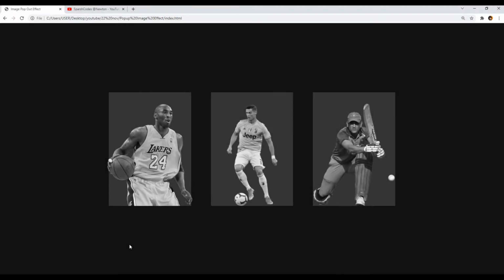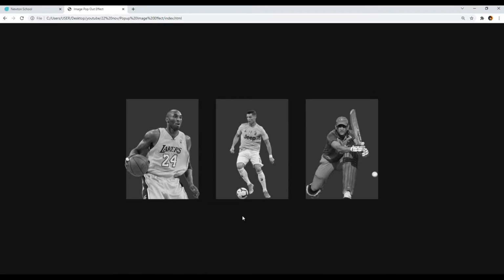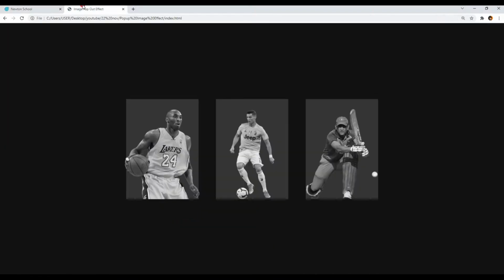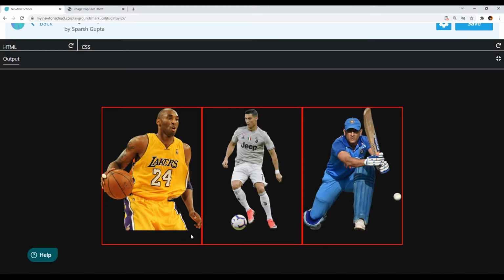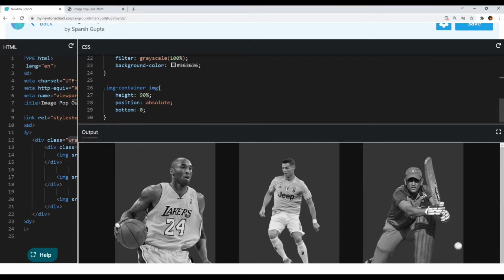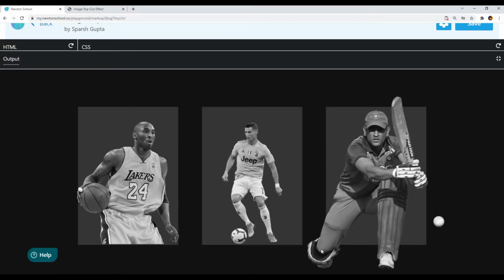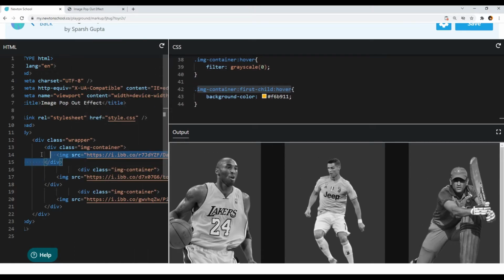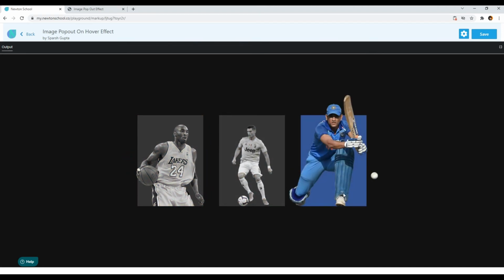Image Popout Effect With HTML And CSS | Web Development Series | Newton School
Image Popout Effect With HTML And CSS

Hey Everyone, In This Video You Will Learn To Create An Awesome Image Popout Effect Using Only HTML & CSS.

TIME STAMPS :-
0:00 Video Introduction
0:47 Coding HTML
2:46 Coding CSS
13:31 Outro
14:16 Newton School